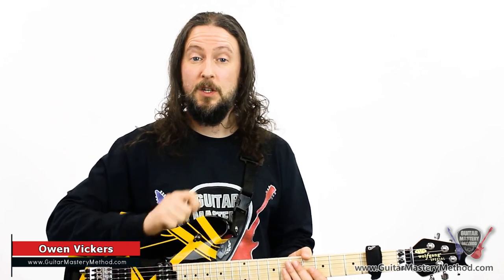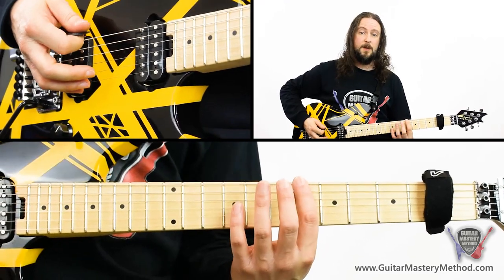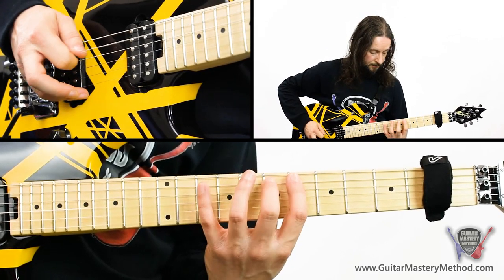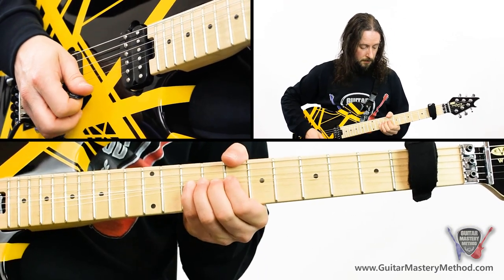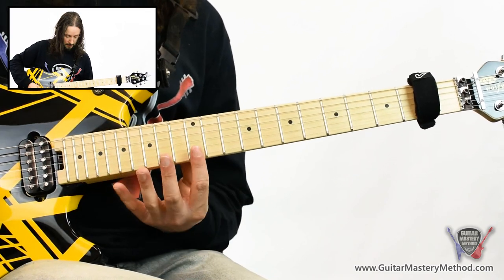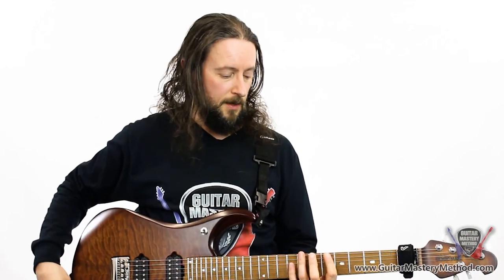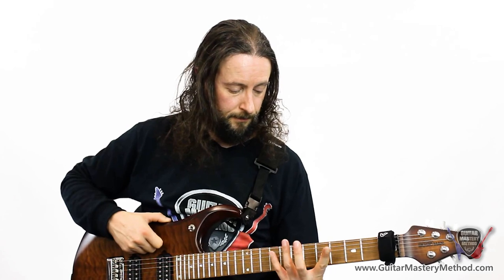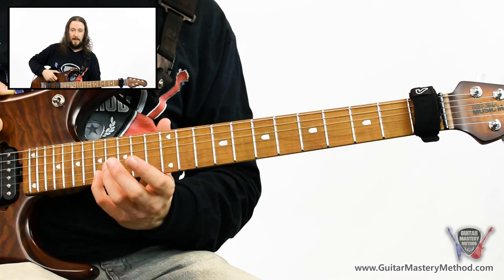Impossible Stretchy Guitar Licks (Now You TRY!)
STOP struggling with guitar… in less than 60 SECONDS from now you can identify and eliminate the ONE thing holding you back from progressing on your guitar with a free custom lesson!

Impossible Stretchy Licks (Now You TRY!)

Time to stretch out those fingers!  In this video lesson I show you three licks that will really get your fingers reaching out for the notes :)

It's REALLY important that you stretch and warm-up your fingers and hands before attempting any of these licks.  Check out this video first for stretches to go through

These guitar licks not only sound great, but they are a fantastic way to stretch out your fingers to increase your ability to play all over the fretboard.

Remember, if you feel any pain when playing these licks, stop and rest!

These licks are best practiced with a clean guitar tone, so you can be sure you are hitting every note.  Once you have them down, crank up the gain for maximum effect, and let rip! ;)

📚 𝗧𝗵𝗲 𝗚𝘂𝗶𝘁𝗮𝗿𝗶𝘀𝘁 𝗘𝘀𝘀𝗲𝗻𝘁𝗶𝗮𝗹𝘀 - 𝗙𝗿𝗲𝗲 𝗗𝗼𝘄𝗻𝗹𝗼𝗮𝗱𝘀